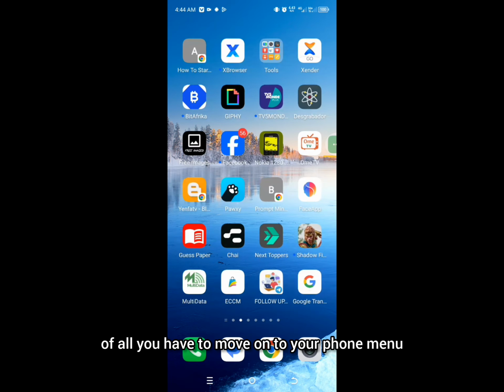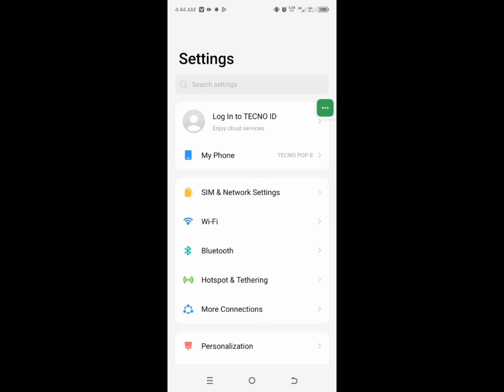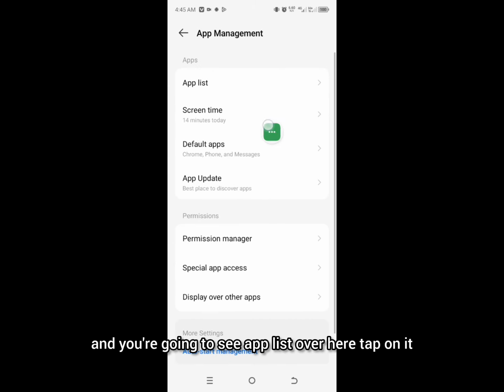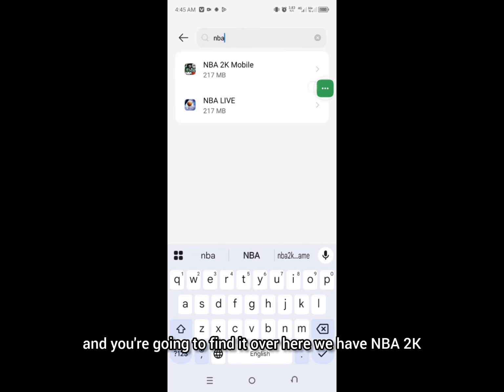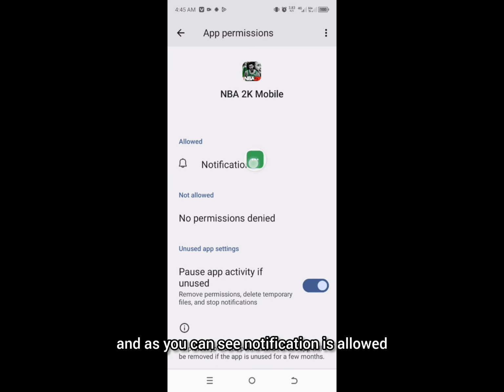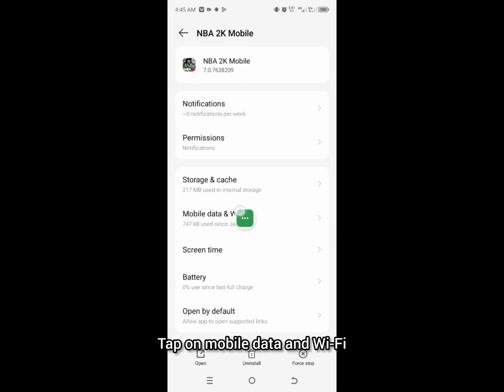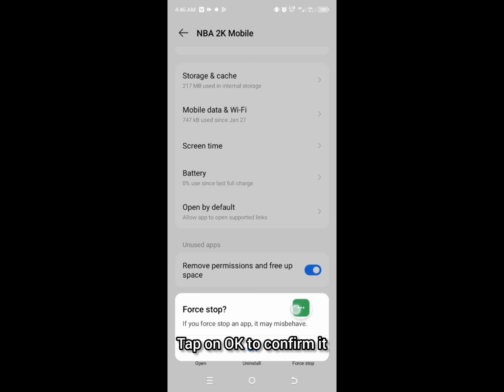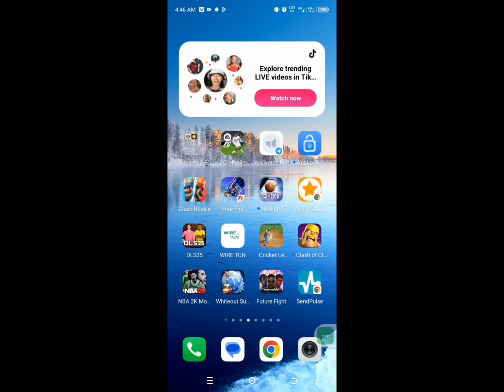How To Fix NBA 2K MOBILE GAME Not Opening Update | How To Fix NBA 2K App Not Working Problem